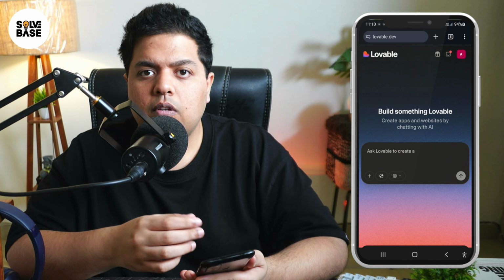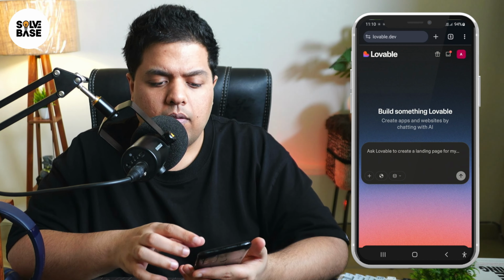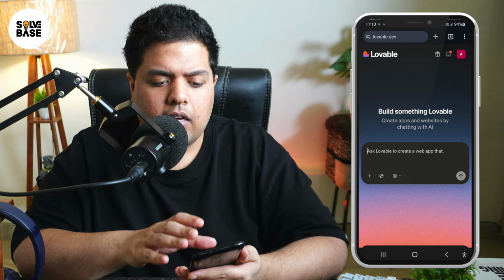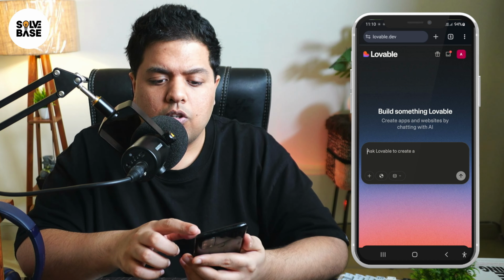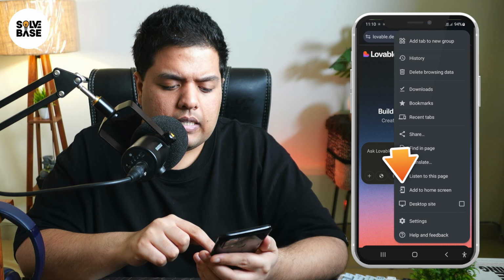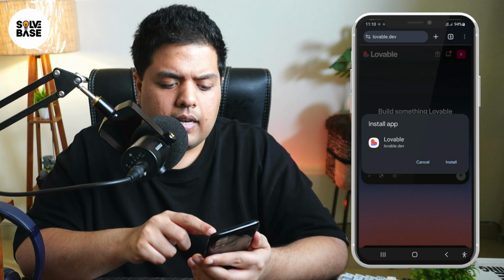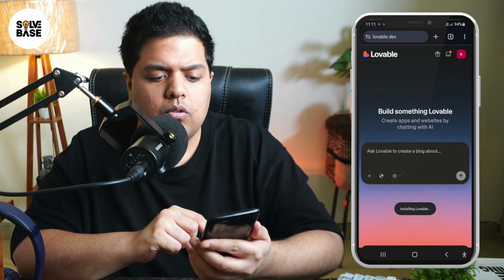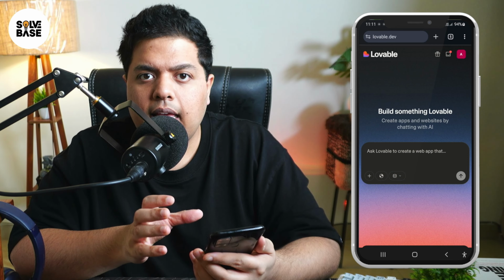How To Download Lovable AI Moblie App (PWA Easy Method)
Today, you'll learn: How To Download Lovable AI Moblie App (PWA Easy Method)

Note: They don't have a native app currently. This is just a workaround till they release their native apps. The website in mobile version feels native already!